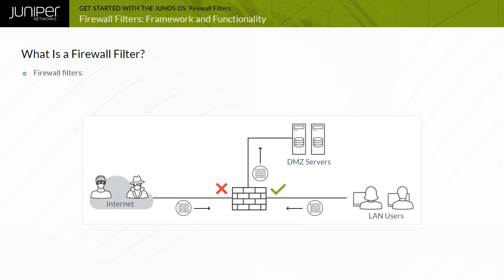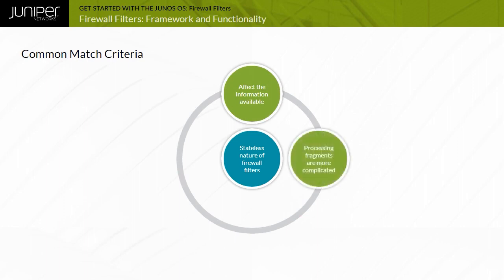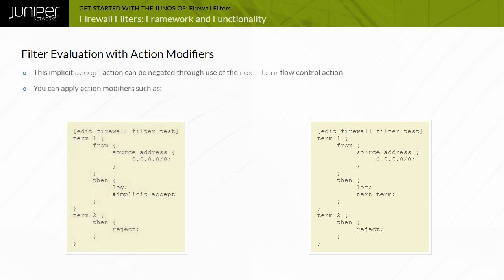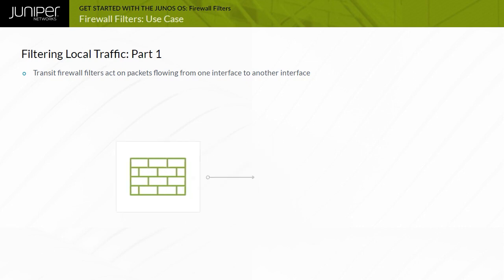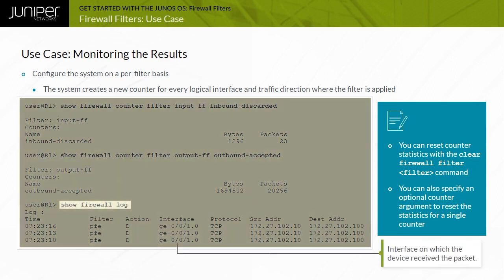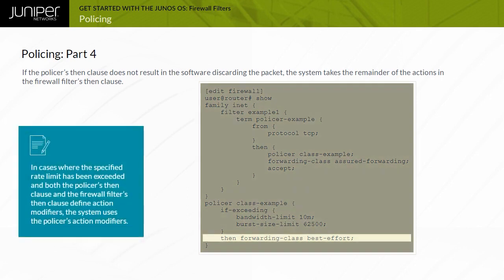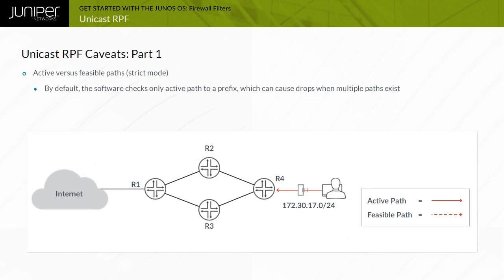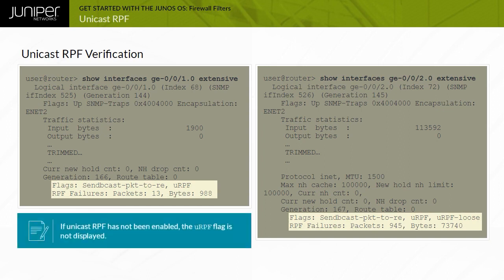Get Started with the Junos OS Module 14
Firewall Filters